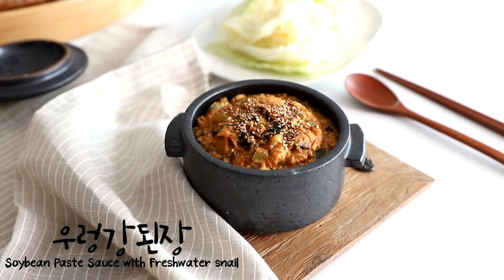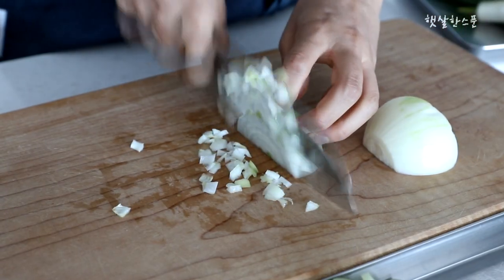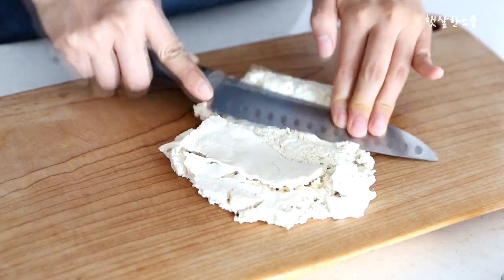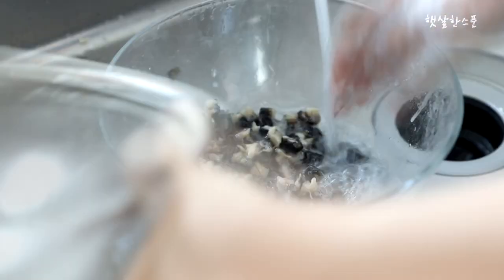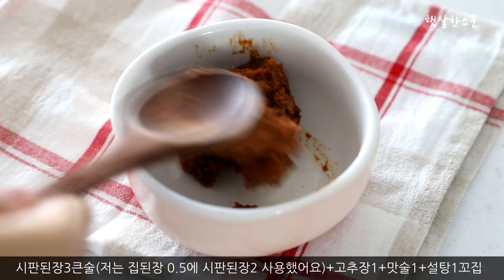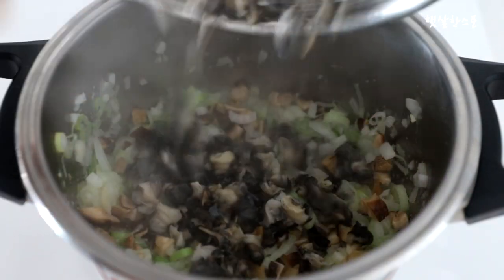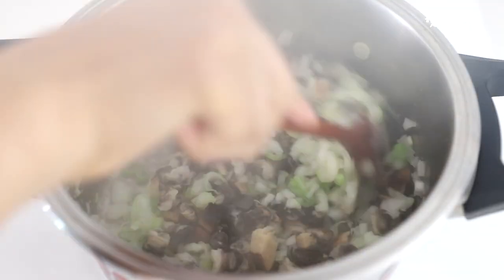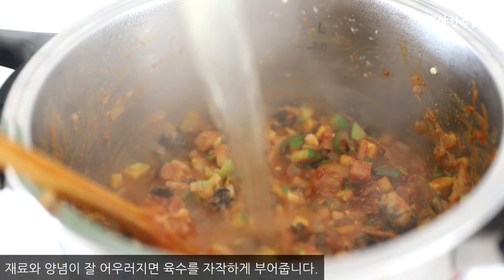우렁강된장 만드는법, 우렁된장레시피/우렁쌈장만들기/우렁된장찌개 feat. 양배추쌈(양배추삶기)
입맛없을 때 제가 가장 자주 찾는 음식!
바로 강된장에 양배추쌈인데요^^
다른 반찬 필요없이 요 2가지만 있음 밥 한공기 뚝딱 한다죠.
비록 이번엔 입맛이 없어서가 아니라.. 그저 먹고 싶어서 만들었다는게 함정이지만 ㅋㅋ
역시 국산 우렁이 넣고 만드니 맛 최고!
슴슴하게 끓여내 듬뿍듬뿍 넣고 비벼 드세요~
양배추쌈 싸드세요~~

-준비재료
우렁이150g
양파1개, 대파1대
감자1/2개, 애호박1/2개
표고버섯 한 줌
다진마늘 1큰술
시판된장3큰술+고추장1큰술+맛술1+설탕1꼬집
육수

양배추

-레시피
1. 우렁이는 밀가루로 문질러 준 뒤 흐르는물에 깨끗하게 씻어 준비한다.
2. 채소는 모두 잘게 썰어주고 두부는 으깬다.
3. 분량의 양념장은 미리 섞어 준비한다.
4. 냄비에 기름을 두르고 마늘,대파,양파를 볶다가 향이 올라오면 표고버섯,우렁이를 넣고 볶는다.
5. 나머지 채소와 양념장을 넣고 볶아준다.
6. 육수를 자작하게 붓고 끓인다.
7. 으깬 두부를 넣는다.
8. 강판에 간 감자를 넣어 농도를 조절한다.

-양배추삶는법
1. 양배추는 먹기좋게 자른 뒤 깨끗이 씻어 준비한다.
2. 냄비에 물을 끓인 뒤 소금 1큰술을 넣어준다.
3. 1을 2에 넣고 2~3분 정도 앞뒤로 뒤적여가며 삶아준다.
4. 찬물에 바로 담궈 헹군 뒤 건져둔다.